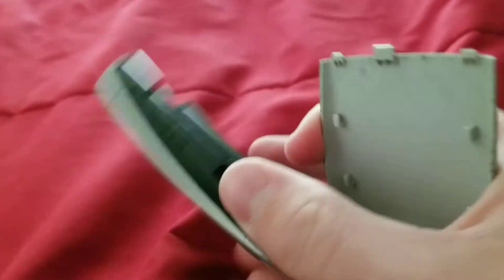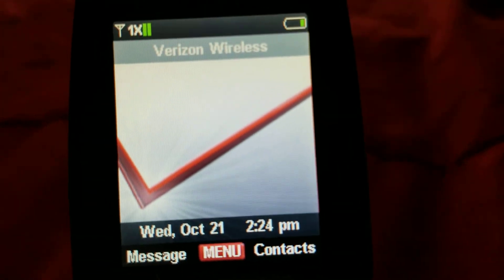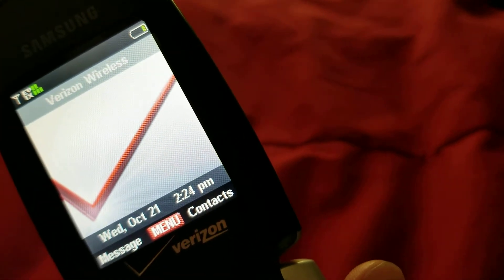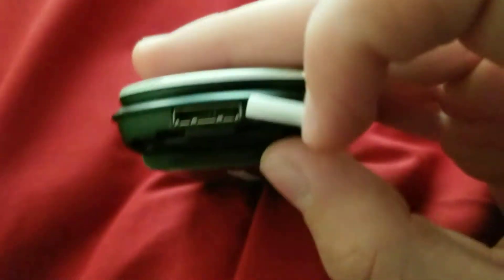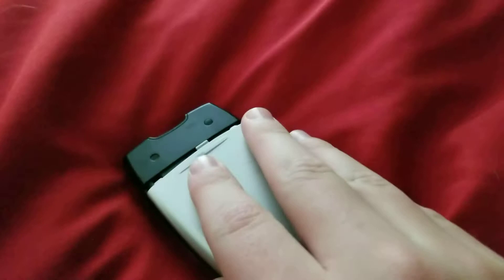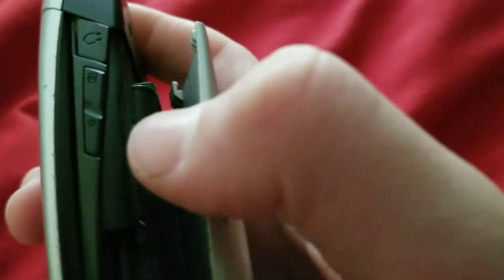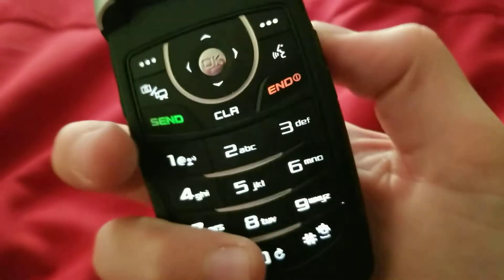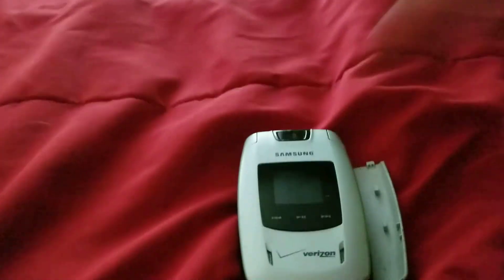Samsung SCH U540 (Verizon Wireless)